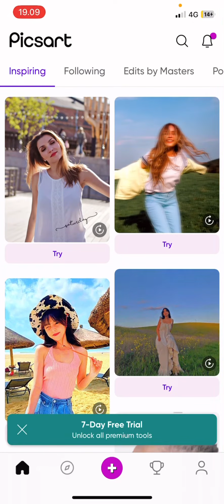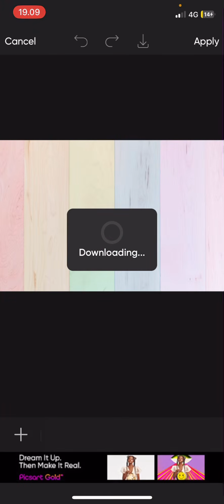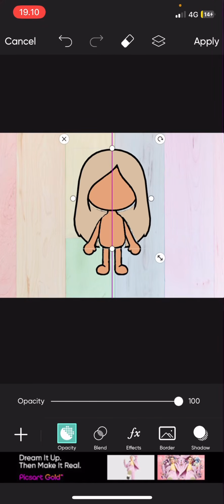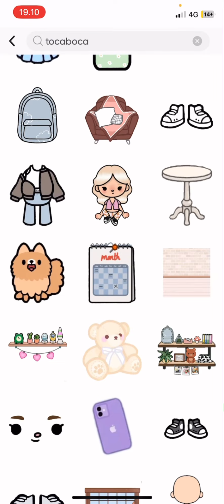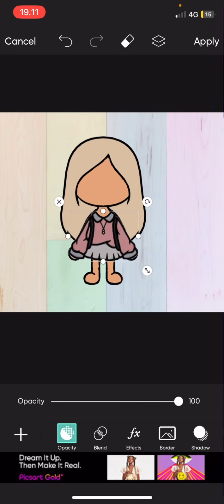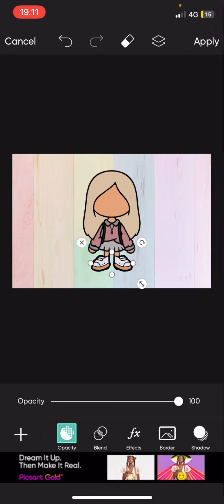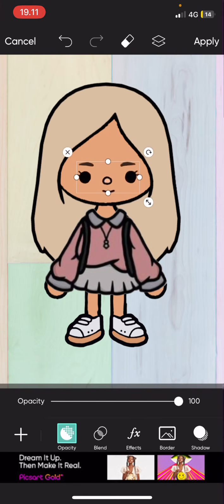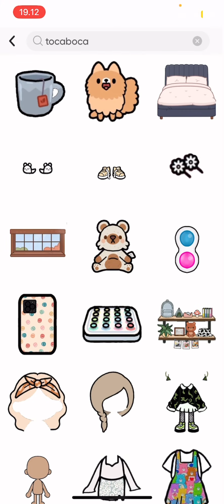How To Create Toca Boca Character Sticker In Picsart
Learn how you can create a Toca Boca character sticker in Picsart by watching this video.